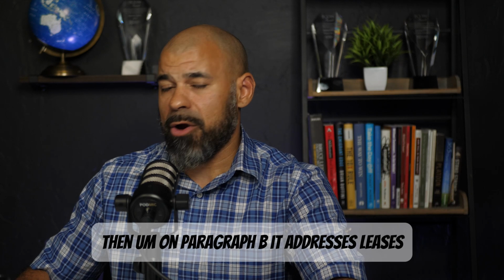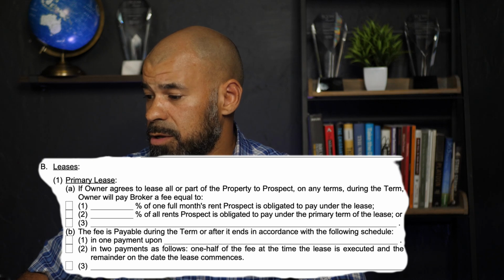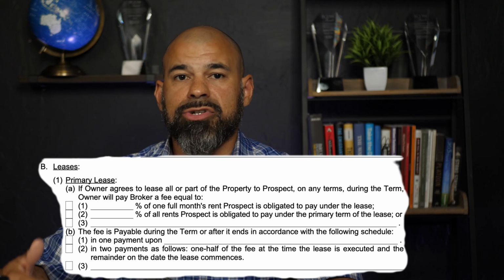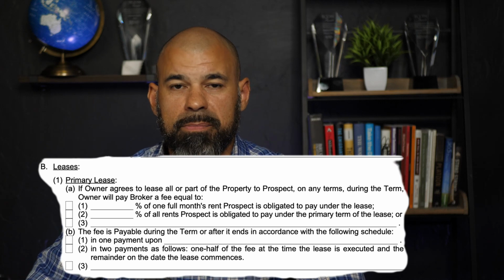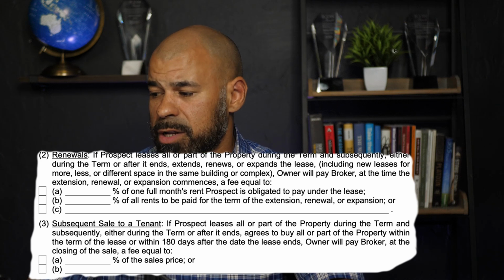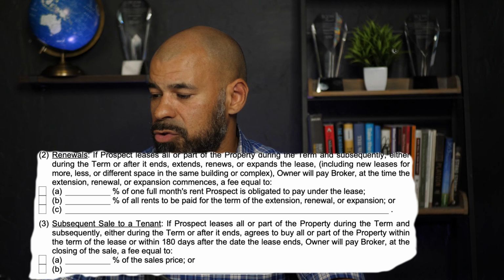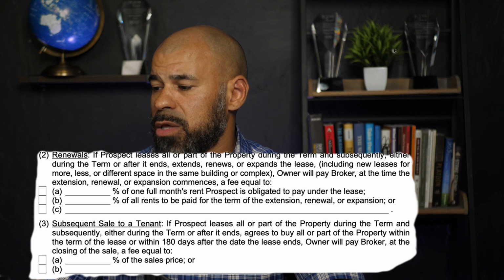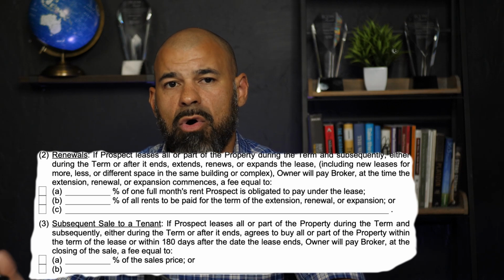How To Get The Seller To Pay Your Commission - Compensation Agreement Between Broker and Owner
With the new NAR Settlement rules buyer agents must know how to get the seller to pay their commission at closing. Or, they have to be clear and upfront with their buyers and ensure they can cover the commission, otherwise you risk not getting paid at all!

Properly utilizing the Compensation Agreement Between Broker and Owner will help ensure you aren't left not getting a check at closing.

In this video I will explain and walk you through this form and how to use it.

The more you know the more confident you are and the more valuable you are to your clients and the industry. Be sure to take notes and ask questions in the comments!

If you are in the DFW area and are in search of a coach, mentor or a team to become a part of I would love to chat with you.